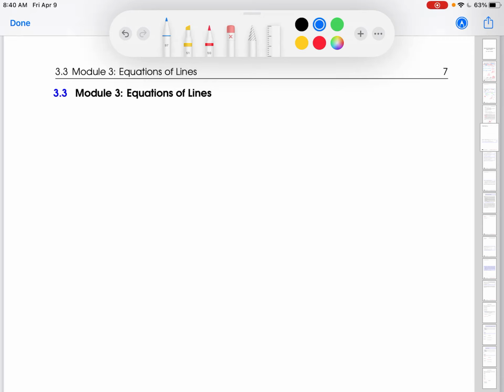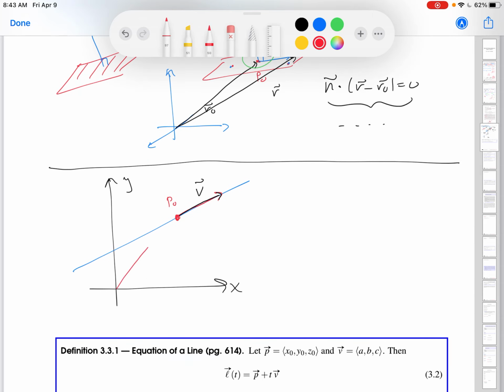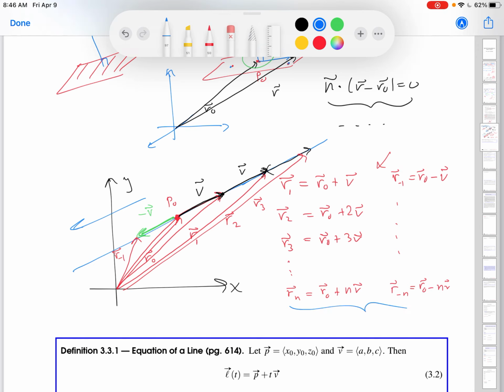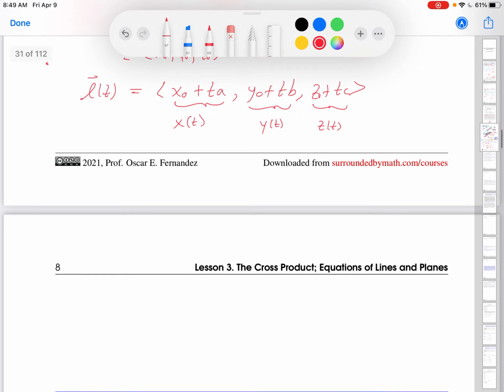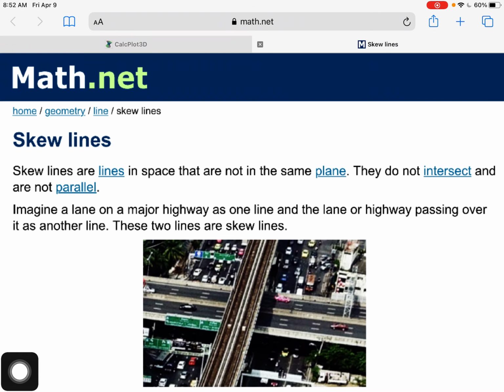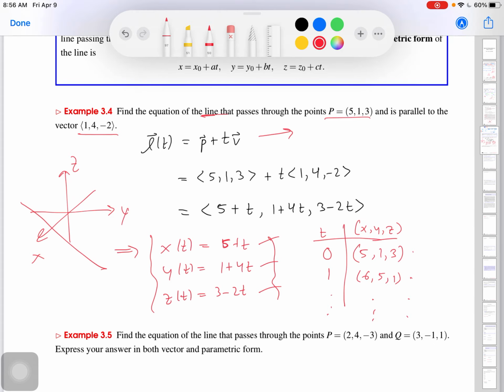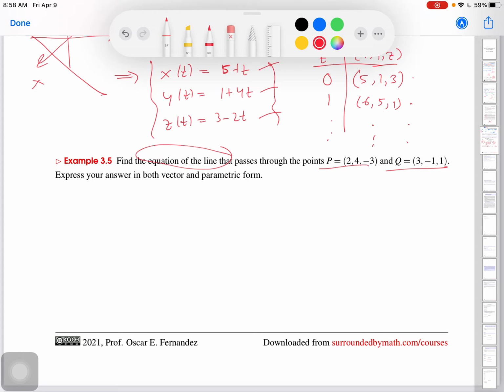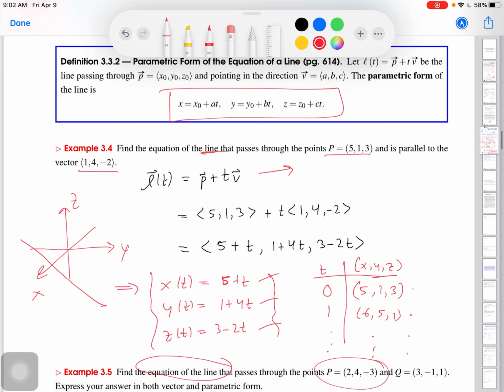3.3: Equations of lines in 3D | Wellesley College Multivariable Calculus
This video derives the formulas for the equations of lines in 3D. Both the vector and parametric forms are covered. The concept of skew lines is also discussed. I also work through two examples of finding the equations of lines in space given different pieces of information.